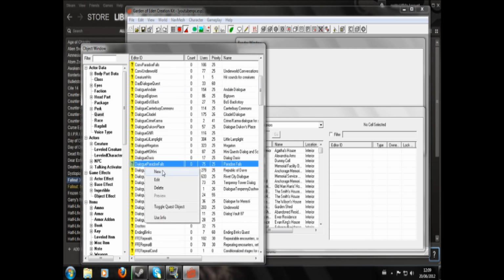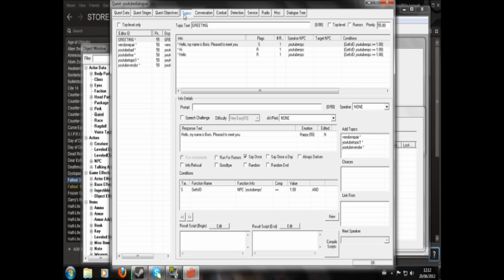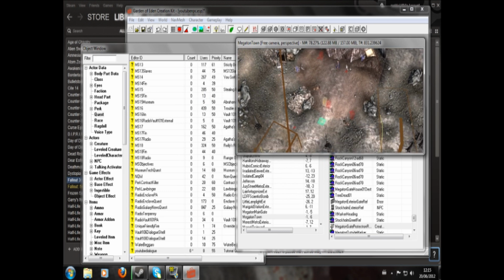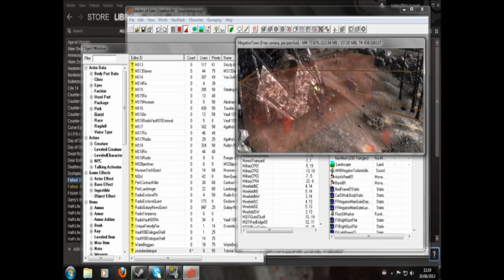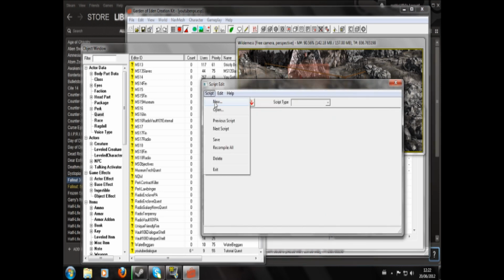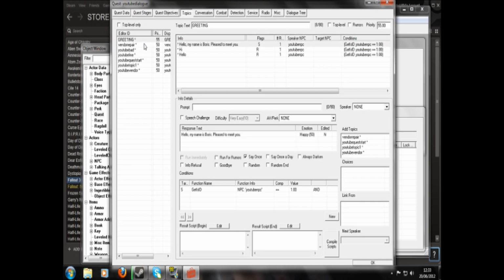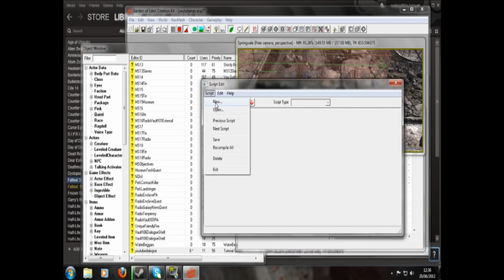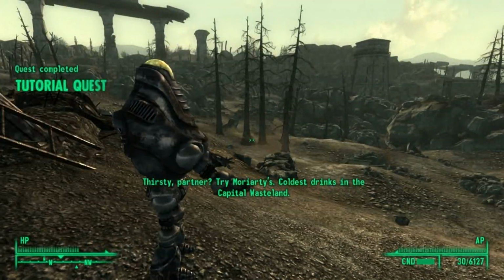GECK Tutorial - Scripting: Quest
In this video I show you how to make a quest in the first part of a series of tutorials about scripting